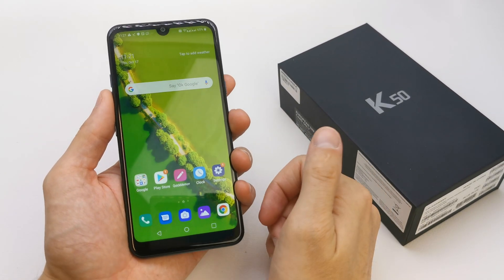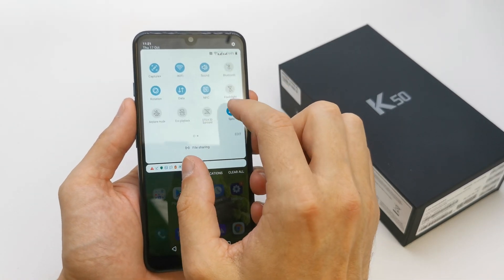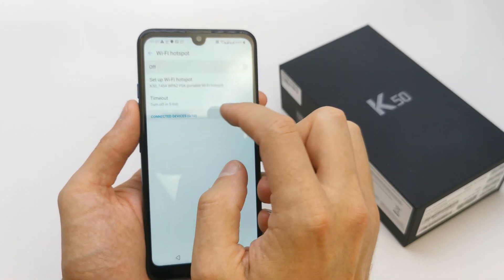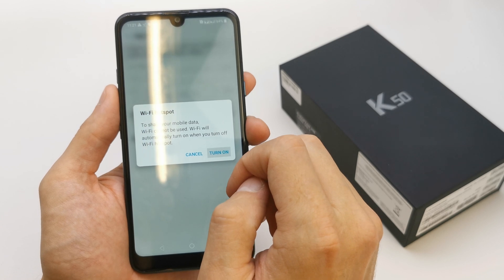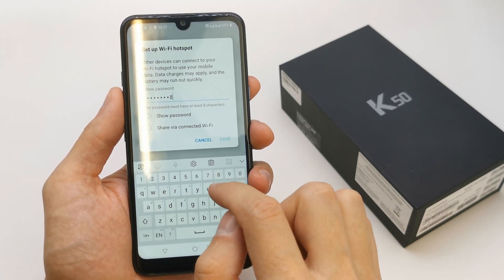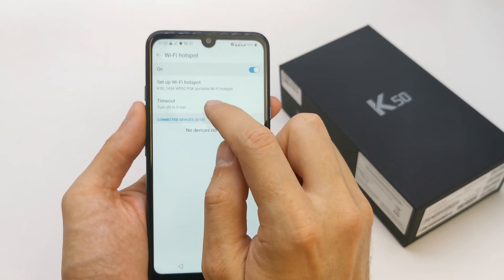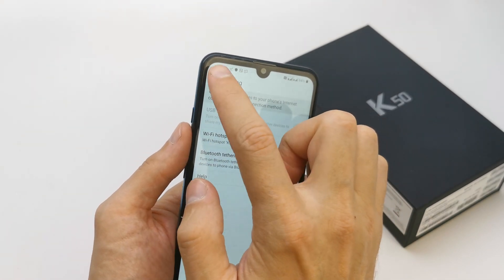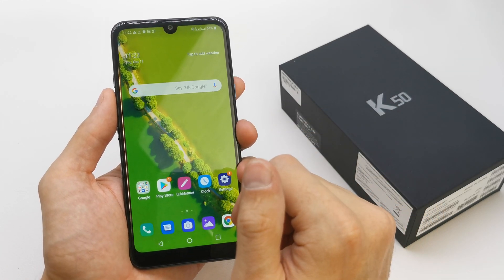LG K50 - How to set up a Wifi Hotspot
This video shows how to set up a wifi hotspot on your LG K50 to share your data connection with other devices.  You can also share your Wifi connection as well!  Check it out.